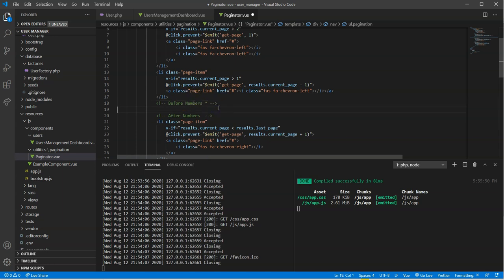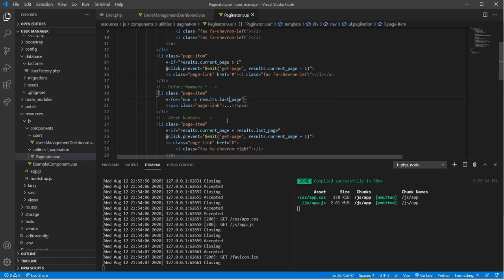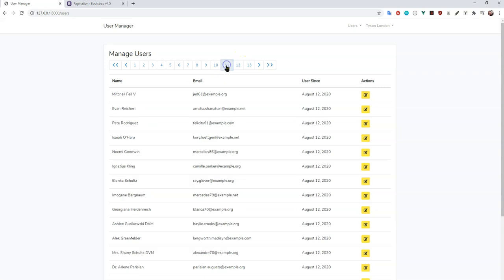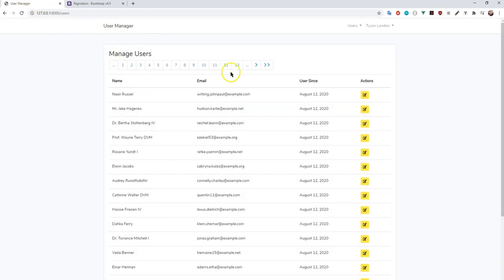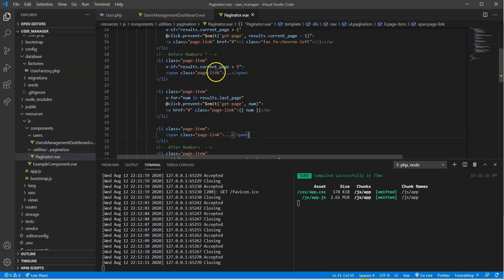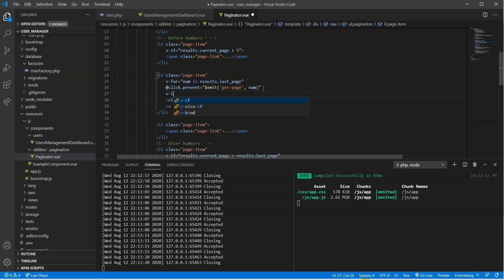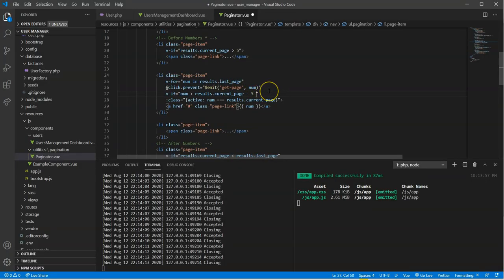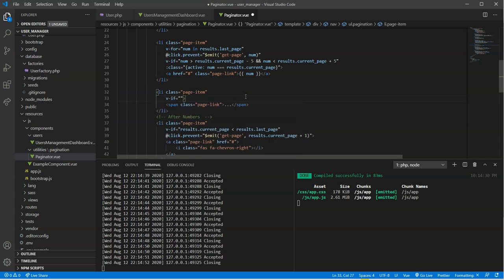User Management System - #8 Completing our Paginator Part 2 - Laravel, VueJS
In this video we complete our paginator and test it's functionality